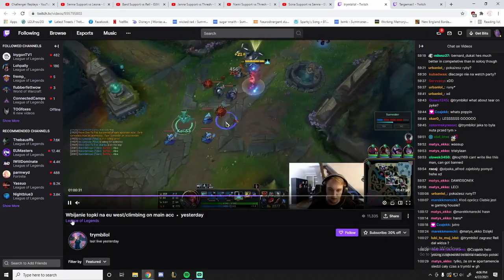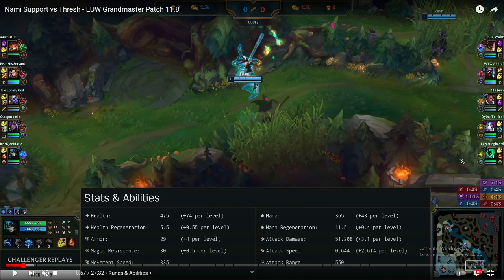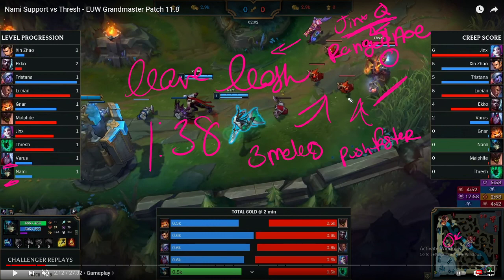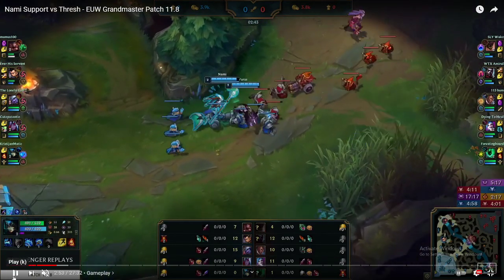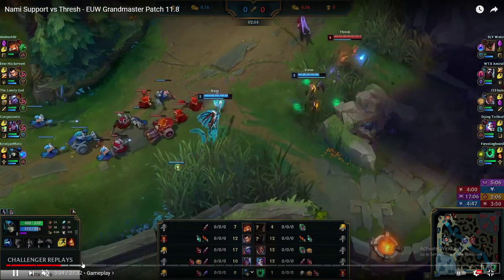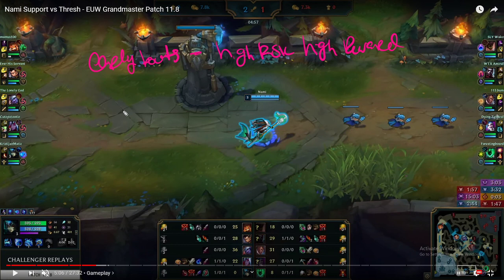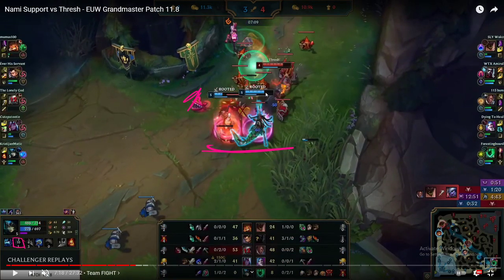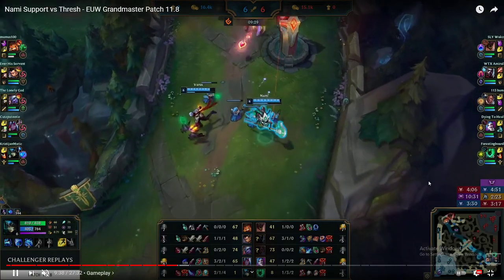League of Legends Vod Review with Coach Emily